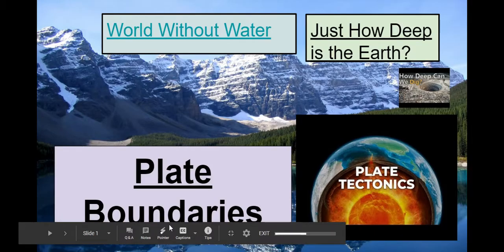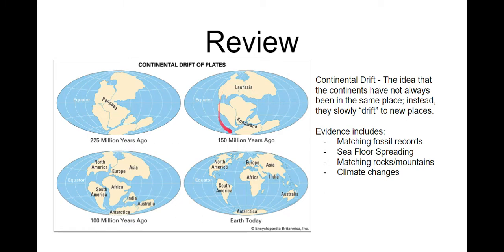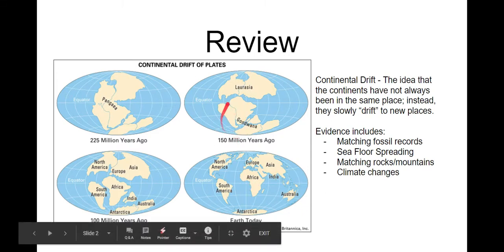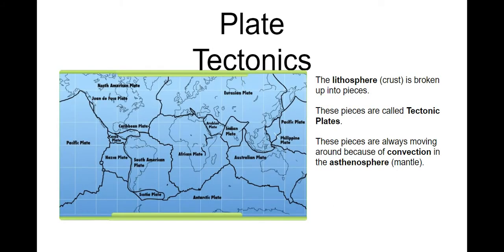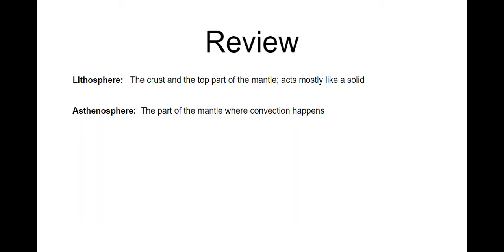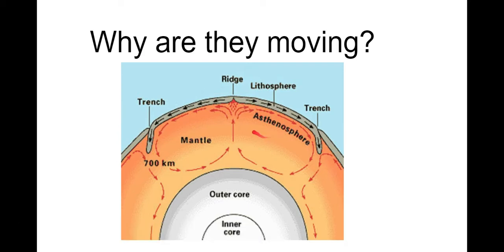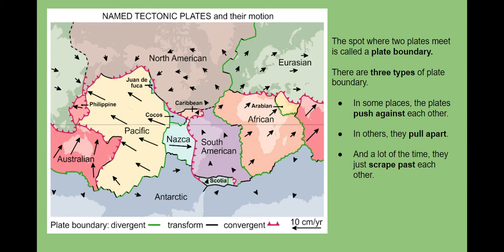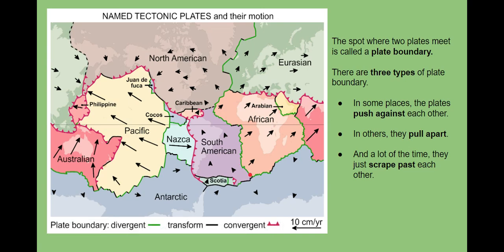Plate Boundaries 1